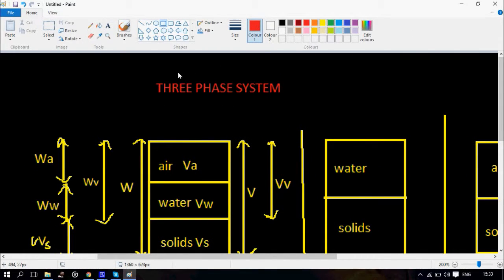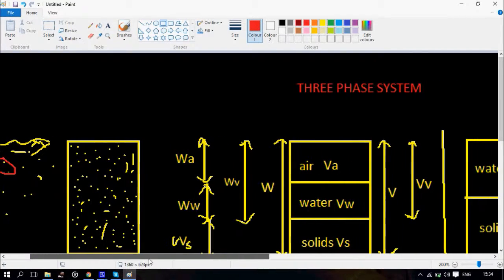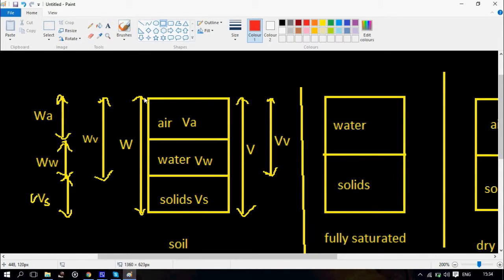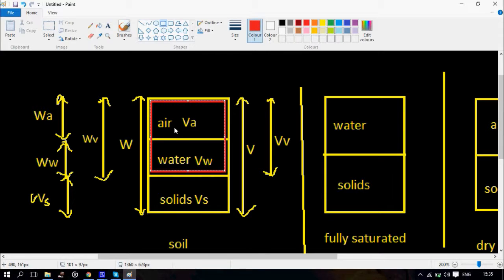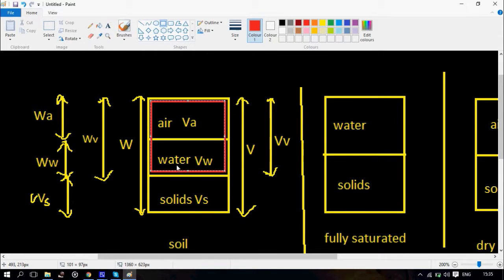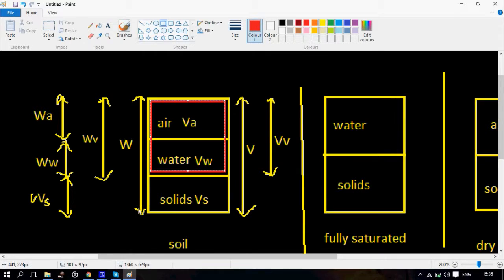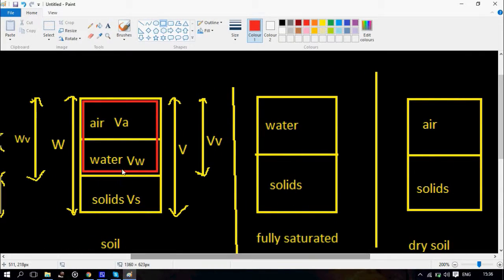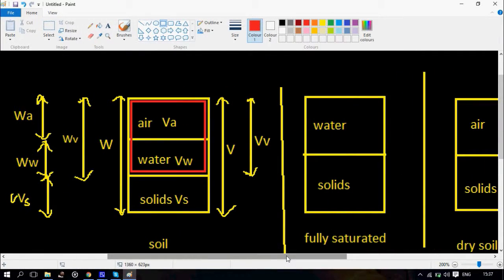Three Phase System In Soil Mechanics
Three phase system is the basic theory of soilmechanics ... basic terms used are mostly conventional. doubts and suggestions are most welcome in the comment section..